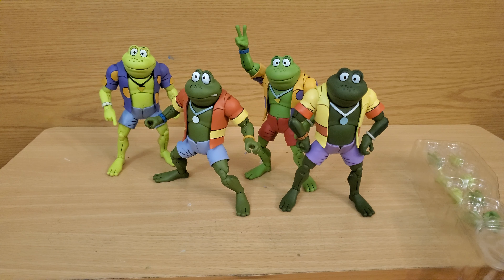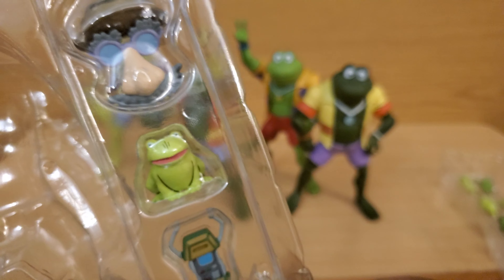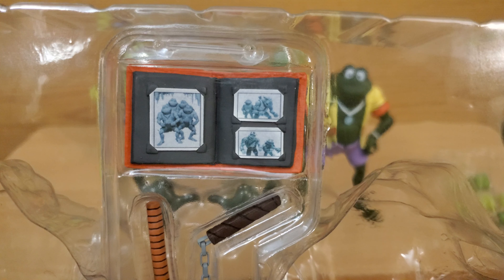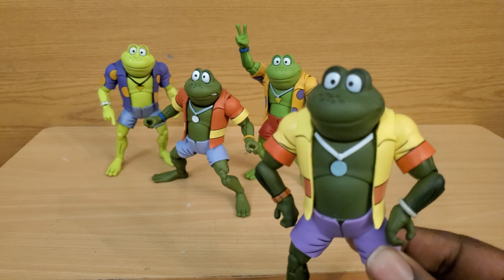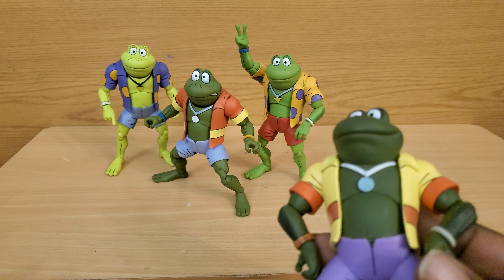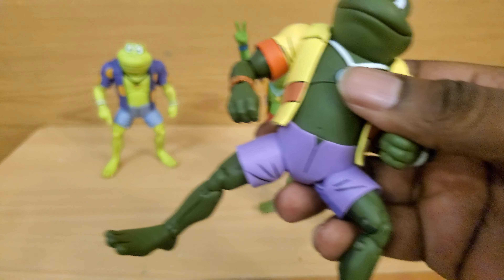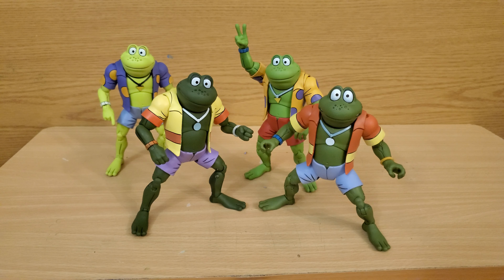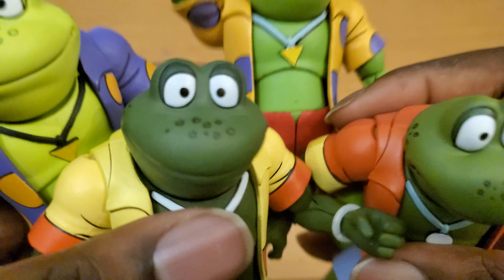neca tmnt punk frogs napoleon and Atilla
part 2 of the frog team